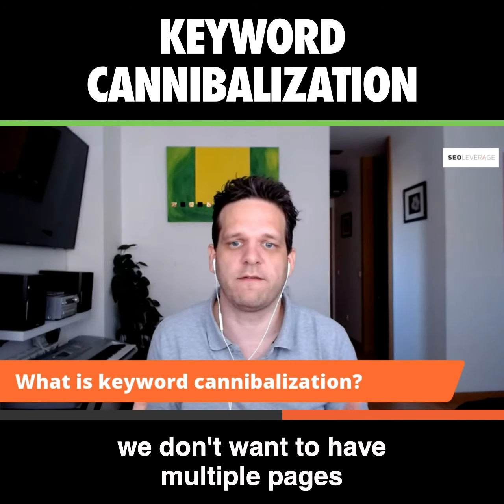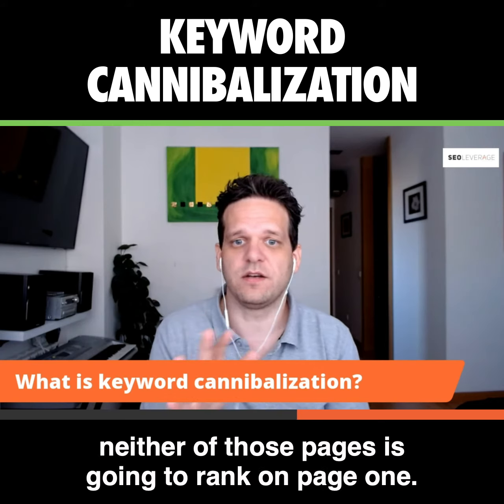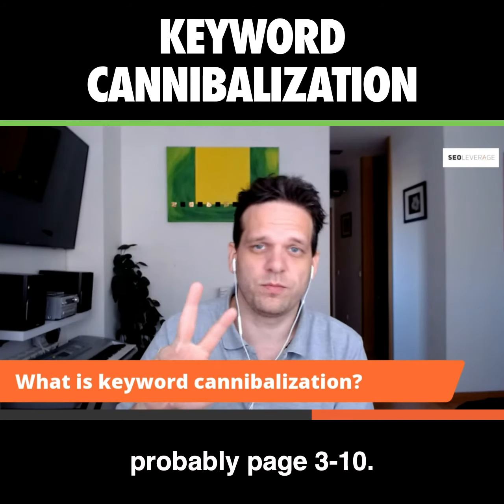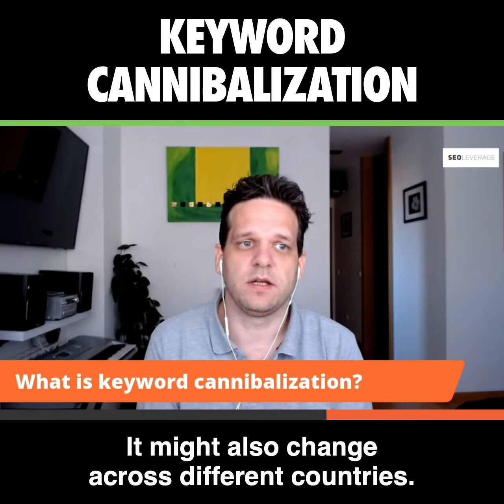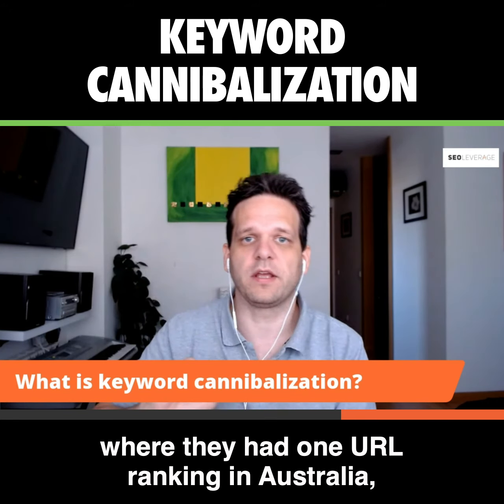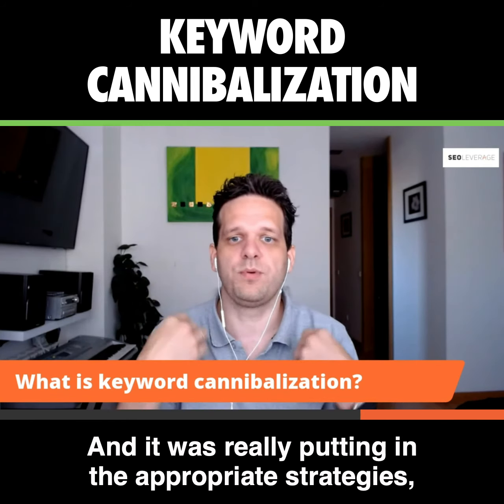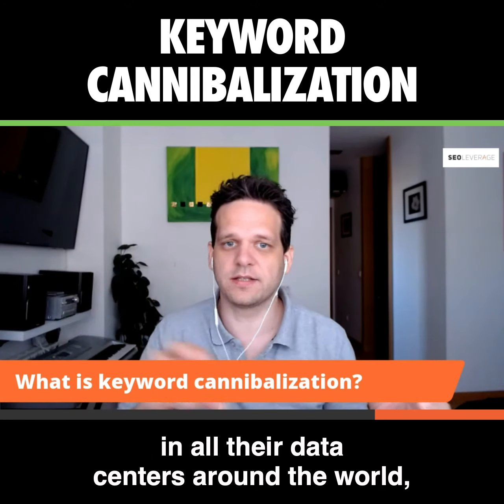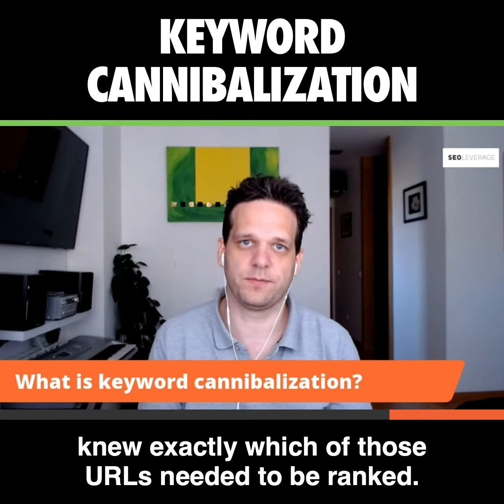What is keyword cannibalization?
More information at SEOLeverage.com!
Ask me anything
Every
Friday, 10:00 am CET
Friday, 8:00 pm Sydney